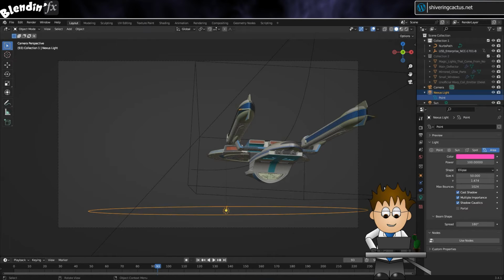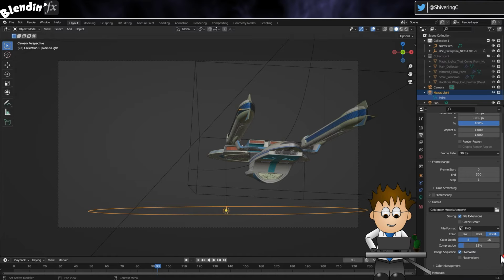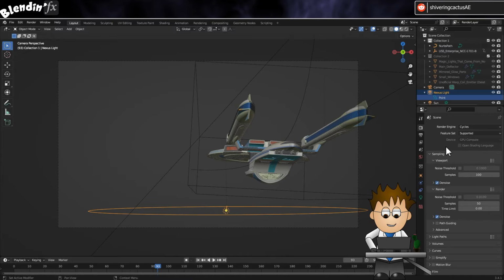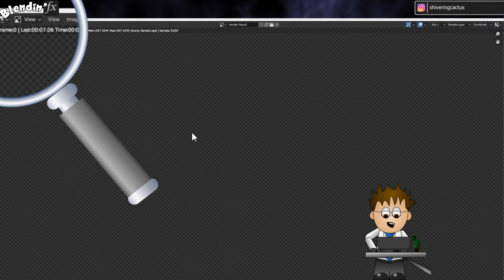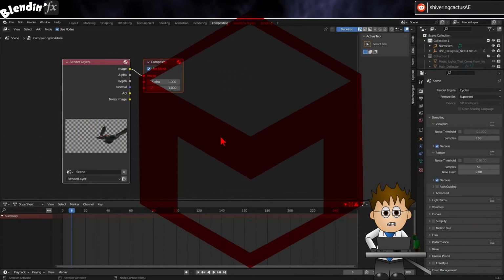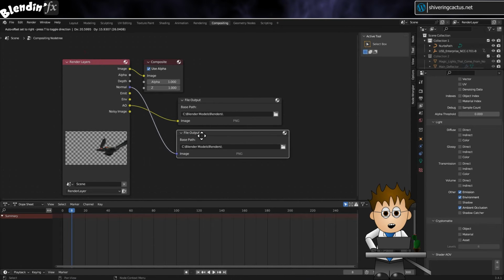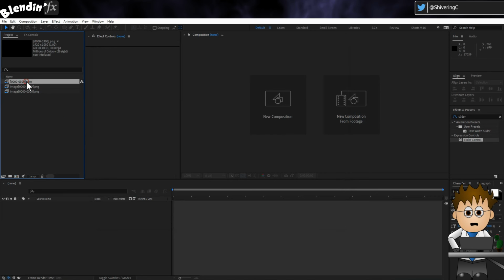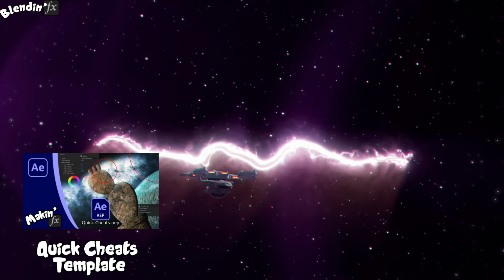How to render from Blender for After Effects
Welcome to my series on learning Blender for @AdobeVideo After Effects users.

I'm learning Blender, the open-source 3D modelling and animation tool.  I'm very comfortable in AE.  In this video,  I'm finally ready to render my animation as an image sequence ready for use in After Effects.  I'll cover the basics of each step including making sure your lighting and shadows are correct, then how to render an image before looking at how to render video as an image sequence.  I'll also cover rendering with transparents and alpha channels.  And I'll show you how to export extra passes like Ambient Occlusion and Normal passes, which can be used in AE to improve the final result.

By the end, you'll have a better understanding of how to render projects in After Effects and be able to produce high-quality renderings that will look great in your projects!

*Chapters*
0:00 What we're aiming towards
1:06 Lighting and the hidden setting
2:22 Transparency hidden setting
3:49 Rendering extra passes
5:53 Compositing in After Effects